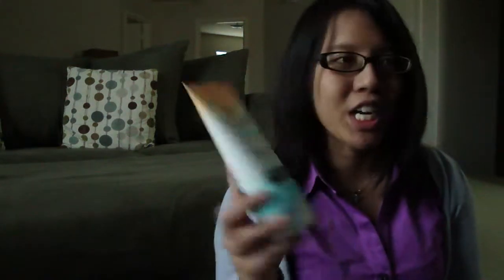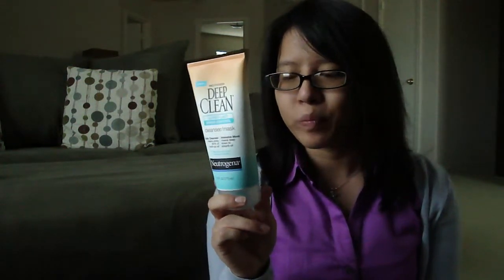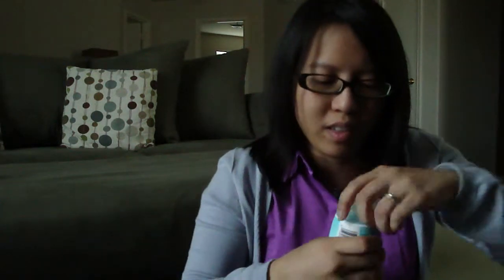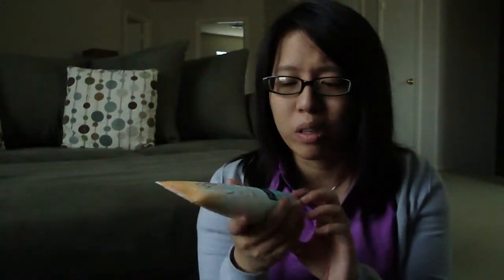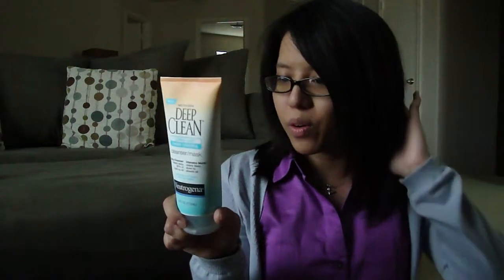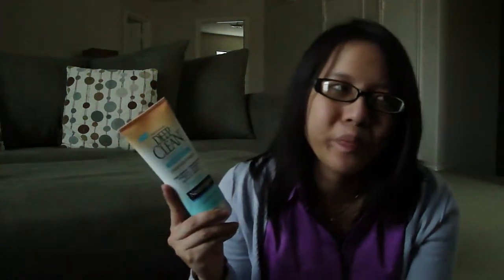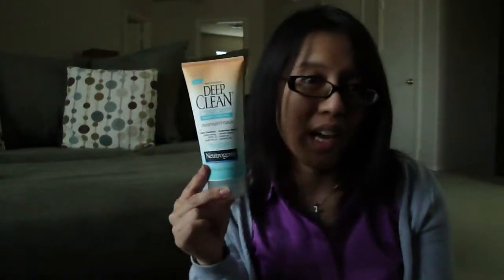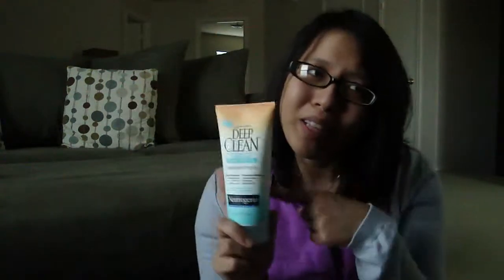Neutrogena Deep Clean Shine Control- My personal thoughts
FTC: I am not sponsored and I paid for this with my hard earned money.